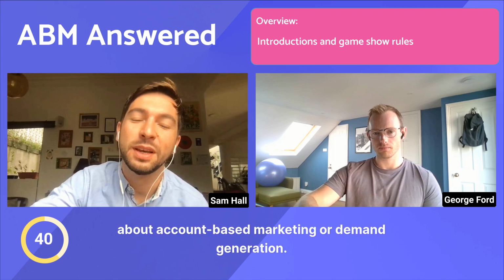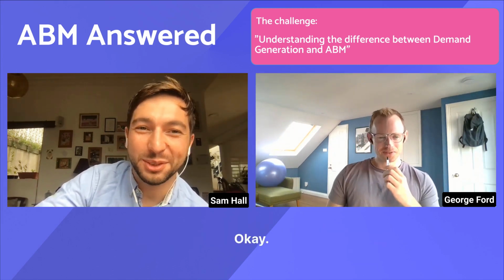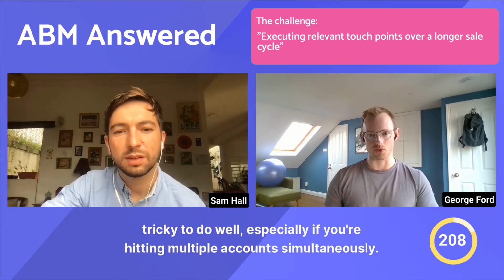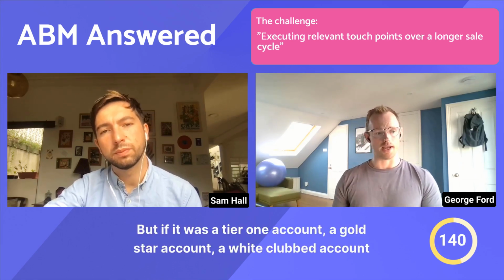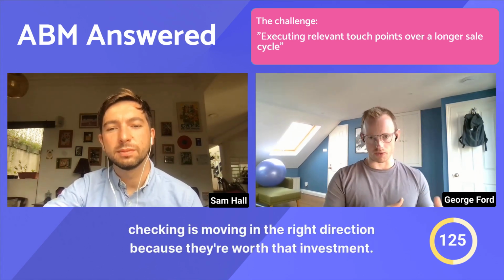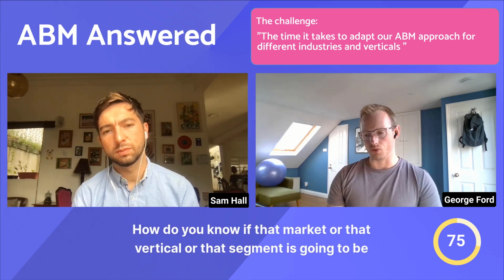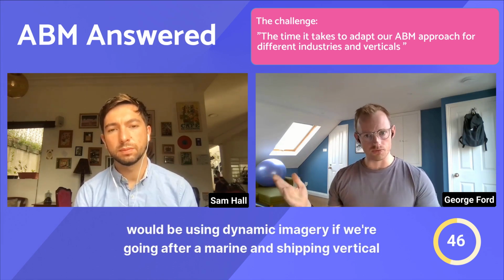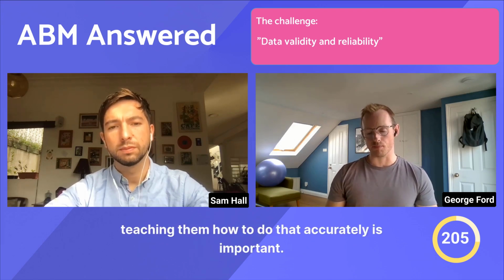ABM Answered - Ep5 - George Ford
ABM Answered - a quick fire Interview series where we host interviews with ABM, ABX & Demand Generation marketers.

The questions asked have come from or have been adapted based on the data we have collected from Mixed Reality Rooms where over 1,000 marketers have gone through and stated what their biggest struggles are with Demand Gen & ABM at the moment.

This weeks episode is with George Ford, Account-Based Marketing manager at Inbox Insight.